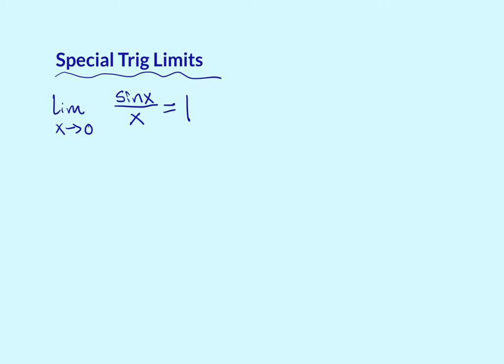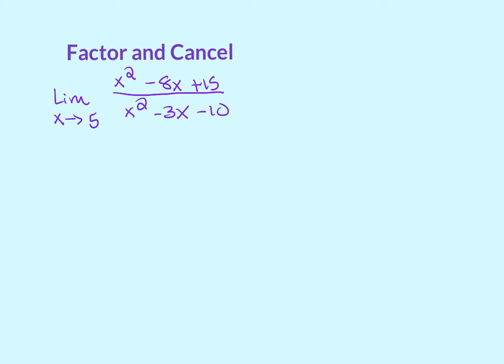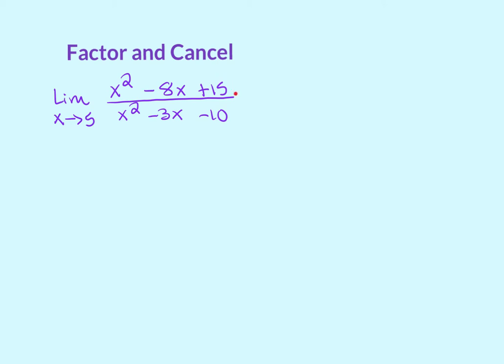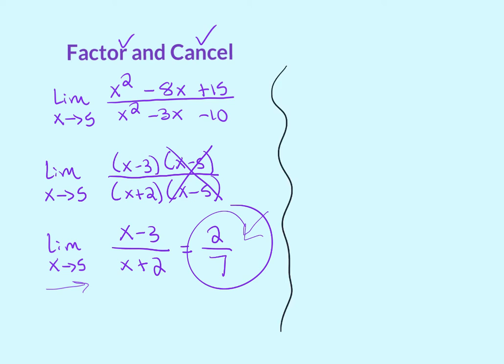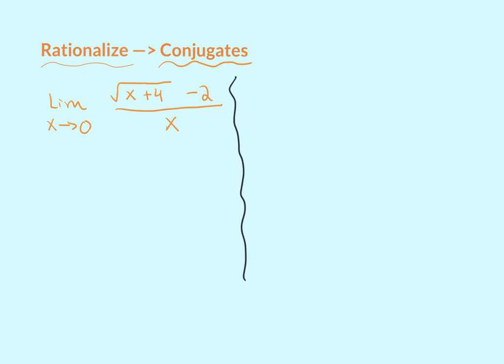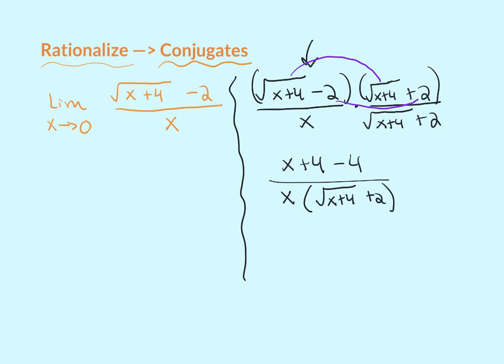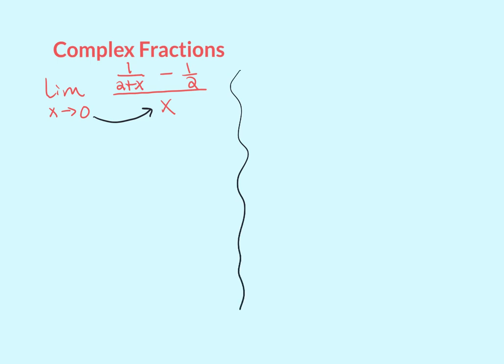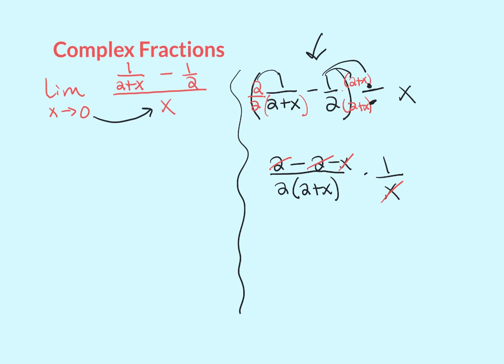1.6 Determining Limits Using Algebraic Manipulation